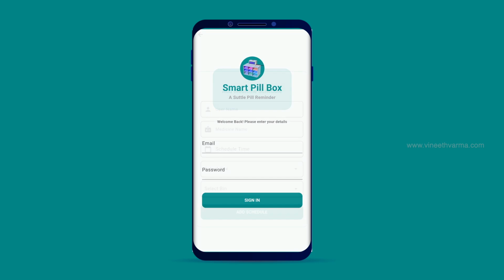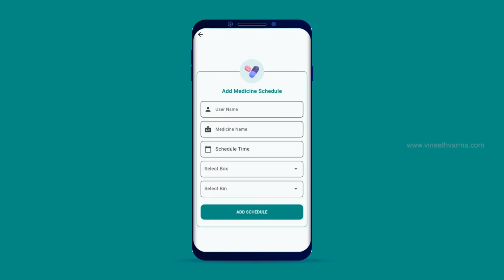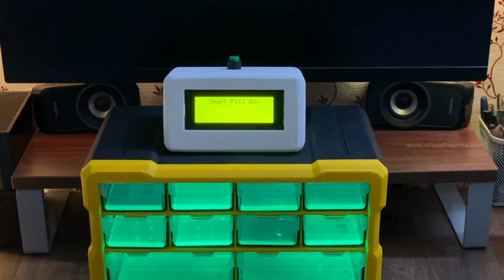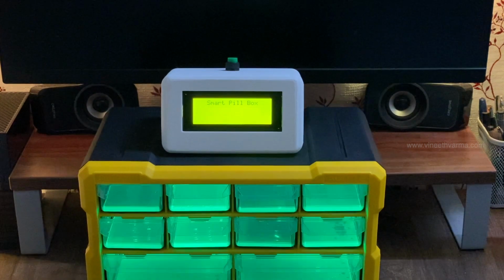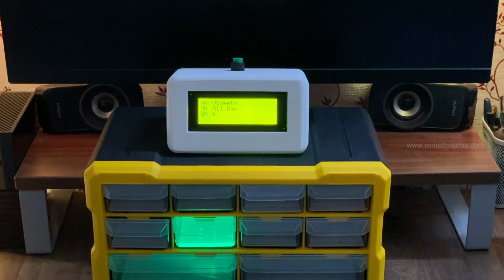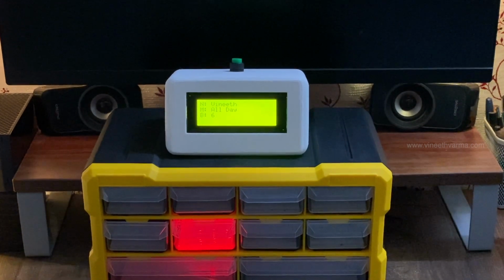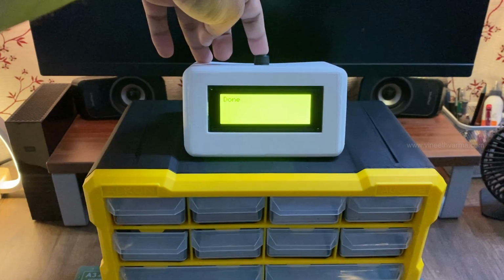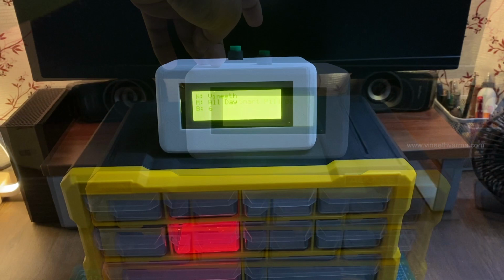Smart Pill Box Using Iot | A Gentle Pill Reminder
Have you ever found it challenging to manage medicines while keeping them in their original packaging?
Here is the explanation video of the device that I built